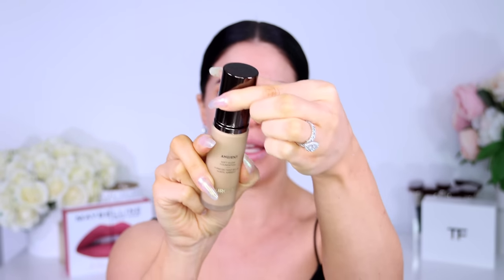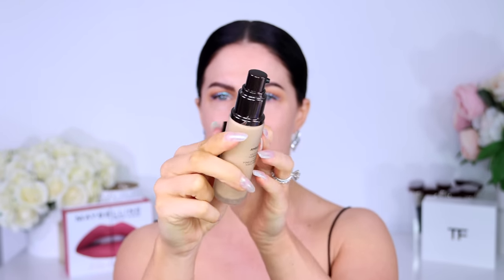THIS FOUNDATION BLURS PORES?? HOURGLASS AMBIENT SOFT GLOW FOUNDATION REVIEW!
Testing the new Hourglass Ambient Soft Glow Foundation - is it worth the hype!?

PRODUCTS USED
Hourglass Ambient Soft Glow Foundation - Shade 9